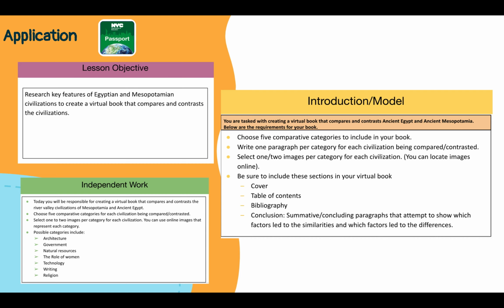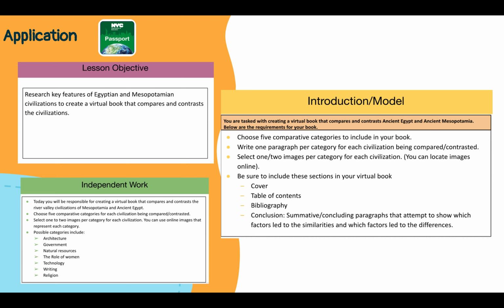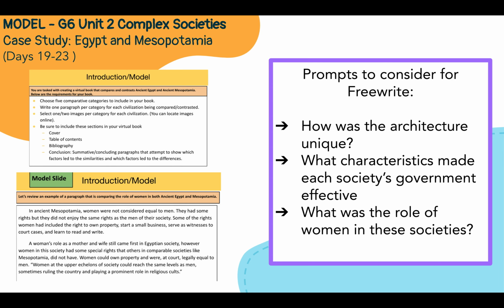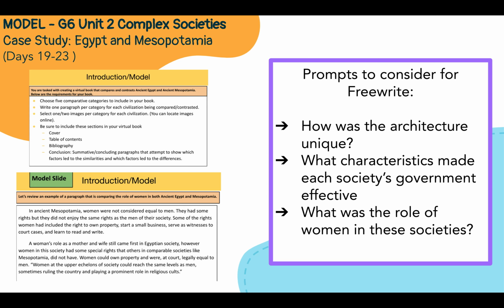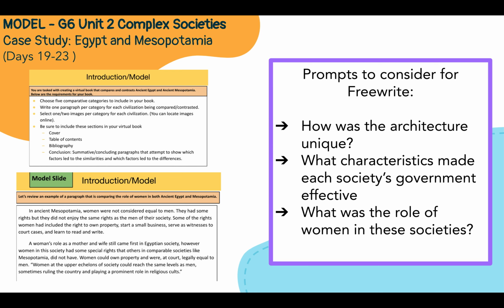Unit 2 Days 1923 Case Study Egypt and Mesopotamia Passport to Social StudiesSPEDSSG6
In this video we focus on supporting students in the writing process through the application of creative writing strategies.